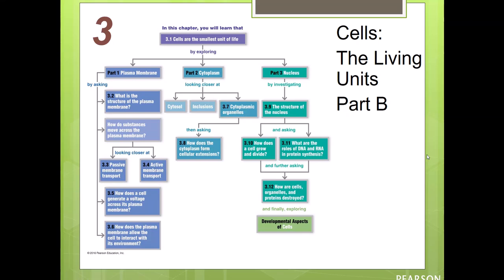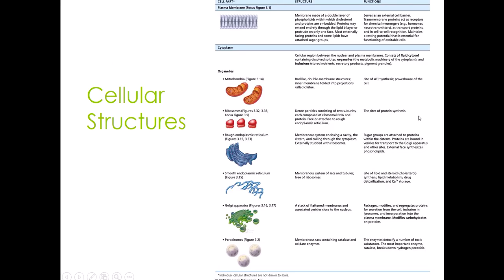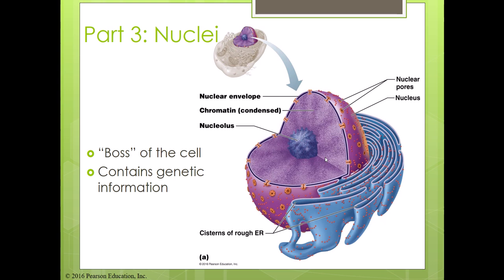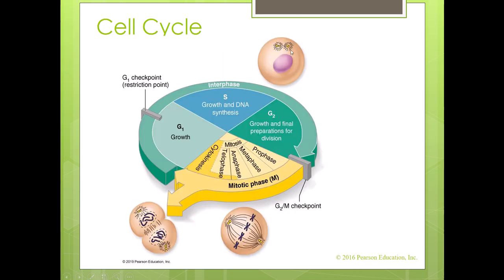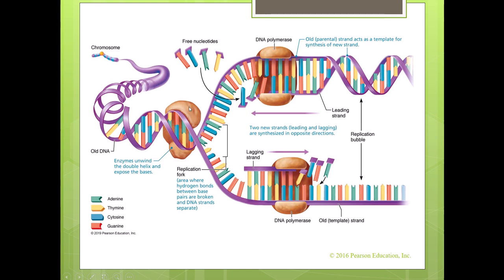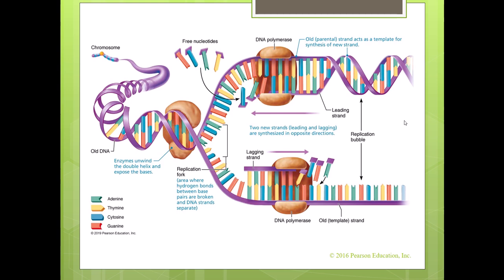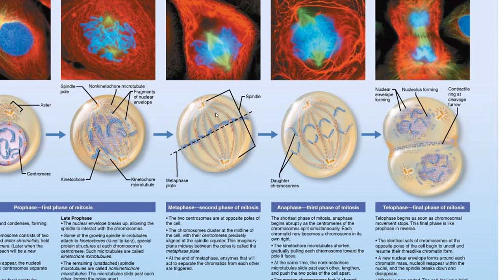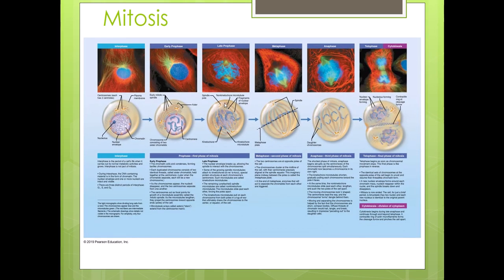Human A&P I: Cells - Cell cycle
Reviews the life cycle of a cell, including the stages of interphase and mitosis